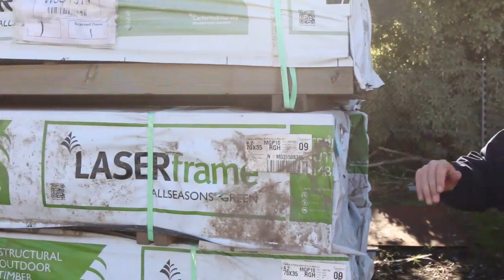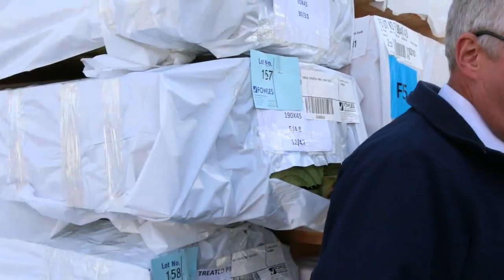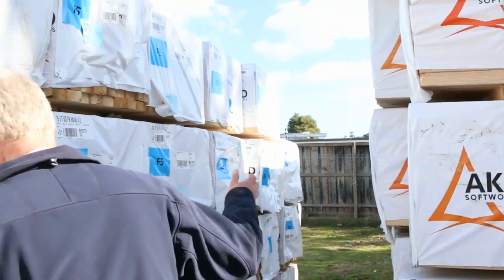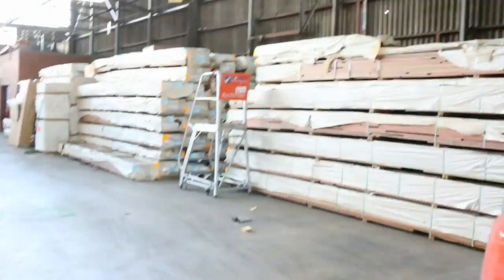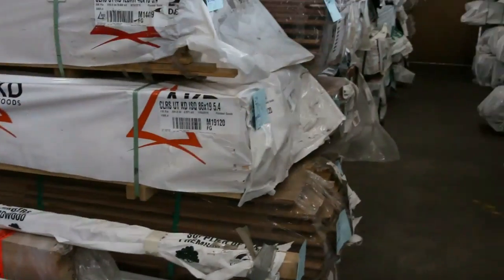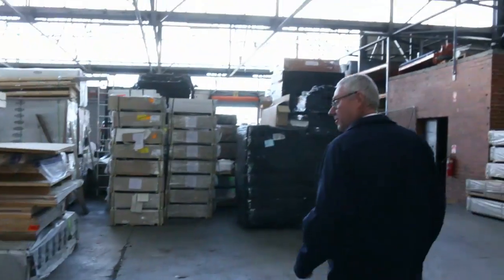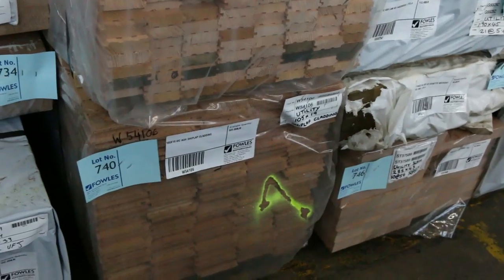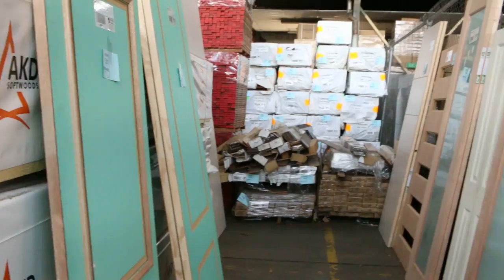Timber Auction 6th June